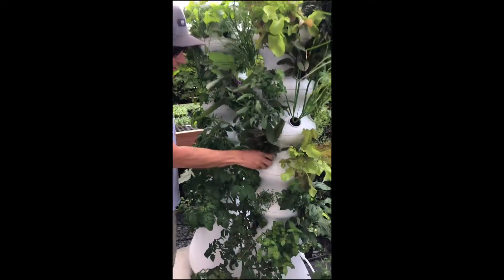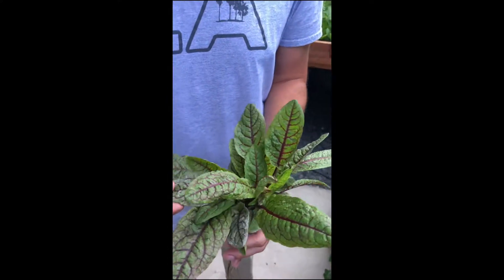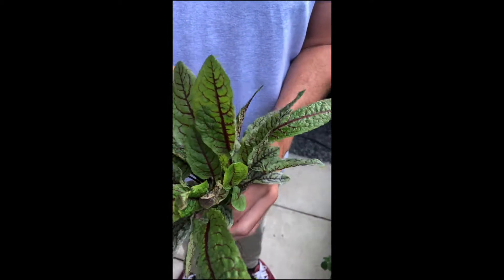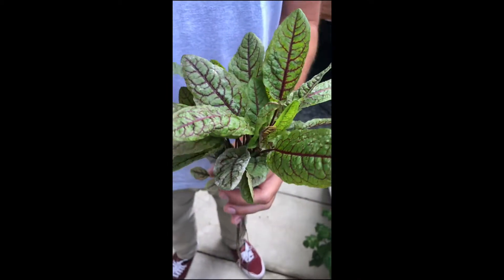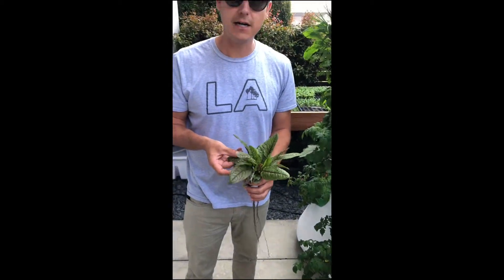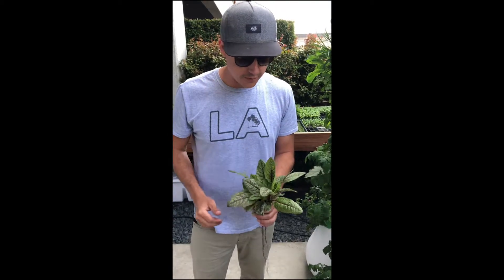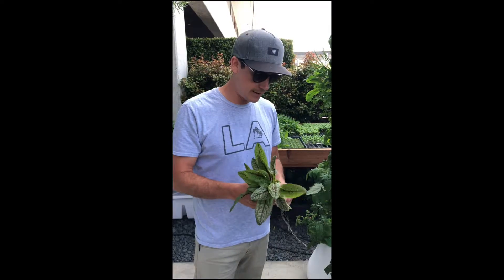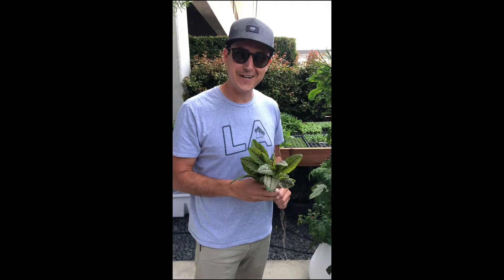How to Deal with Powdery Mildew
Powdery Mildew is a white non-harmful fungus that occurs in the shade or low light levels. Simply remove the diseased plant to eliminate the issue - your plants will thank you! These techniques will work on the Lettuce Grow Farmstand, Tower Garden, or any Hydroponic device.

About Lettuce Grow: Lettuce Grow is on a mission to redesign the food system by empowering everyone to grow 20% of their own food at home. Come grow a better planet with us